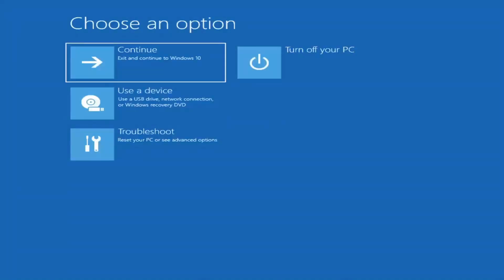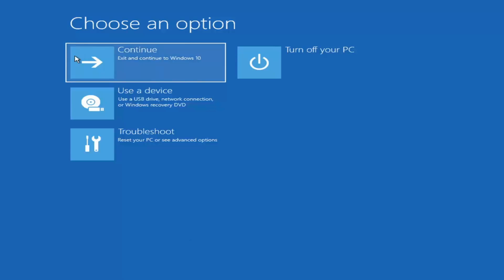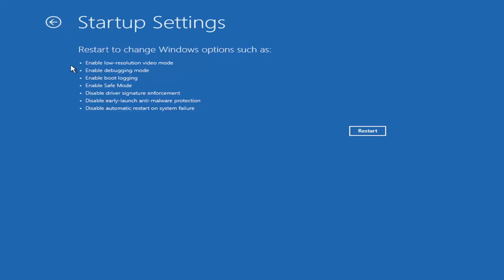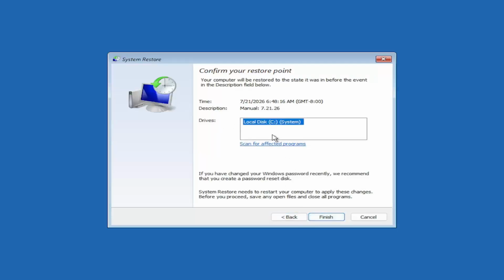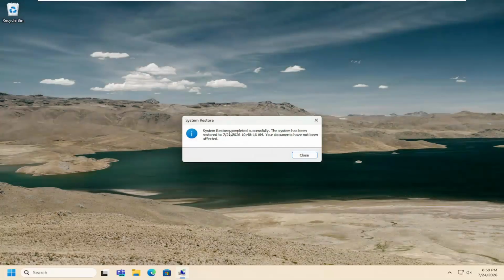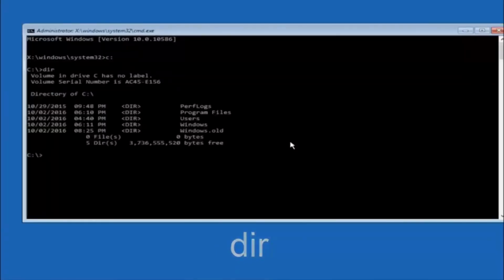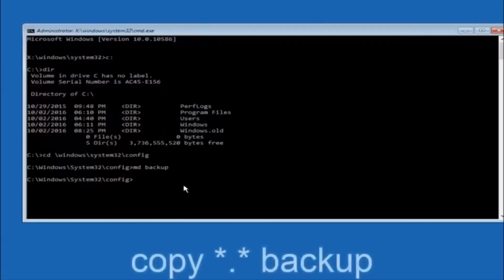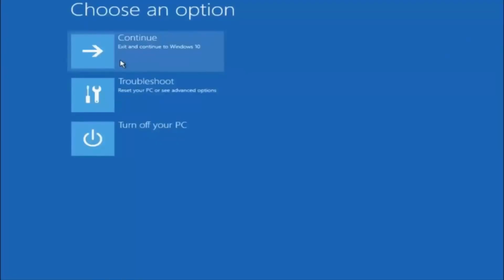How To Fix Blue Screen on Acer Predator X21 [Solution]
If your Acer Predator X21 is experiencing a blue screen error, this video tutorial discusses the topic and explores the common reasons why Windows may unexpectedly stop working. Blue screen errors can occur because of driver conflicts, corrupted system files, software compatibility issues, or hardware-related problems that affect overall system stability. This tutorial is designed to help viewers better understand the Acer Predator X21 blue screen issue without focusing on a specific repair method. It is a useful resource for users researching BSOD errors and Windows troubleshooting information.

Issues addressed in this tutorial:
How To Fix Blue Screen on Acer Predator X21

This video provides an overview of the Acer Predator X21 blue screen problem without walking through the repair process, making it helpful for users who want to understand the issue before exploring solutions. It covers Windows stop errors, unexpected crashes, and system stability concerns while focusing on the possible causes behind these problems. Viewers can gain a better understanding of the factors that may contribute to recurring BSOD errors on the Acer Predator X21. The tutorial is intended for anyone looking to learn more about gaming laptop performance, Windows errors, and troubleshooting topics.